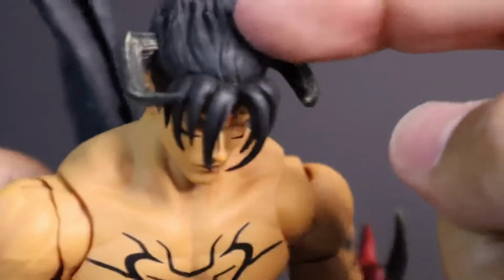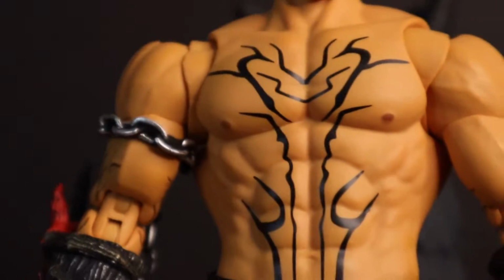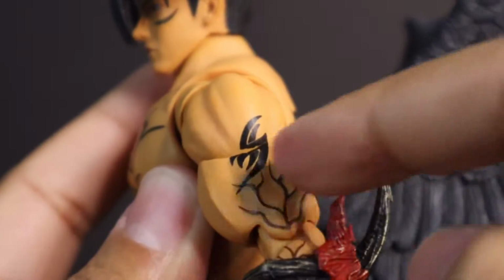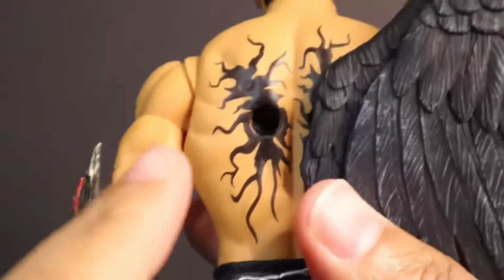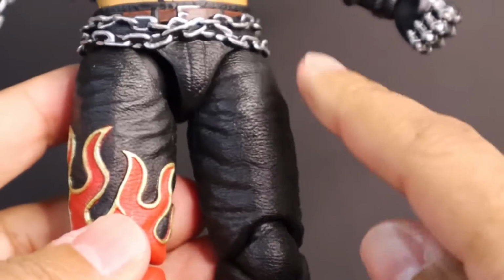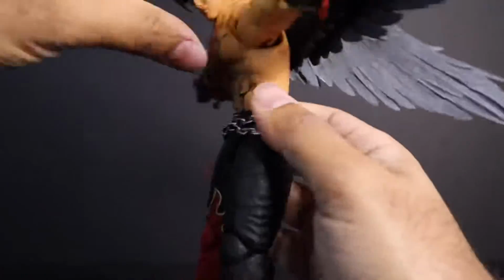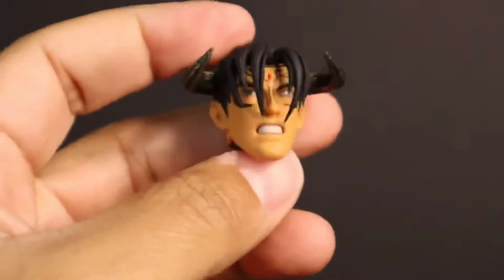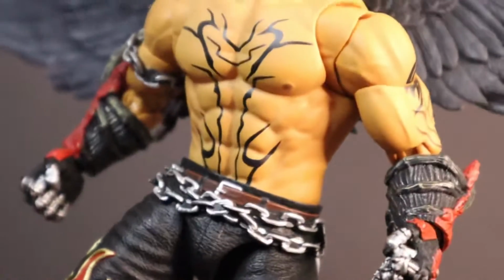STORM COLLECTIBLES TEKKEN 7 Devil Jin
Character Bio:

“Devil Jin is a demon with only ultimate power and destruction on his mind. The result of Jin's mind and body being taken over by the devil Gene. After he defeated Azazel, Jin Kazama was apprehended by UN troops. As his unconscious body was being transported by helicopter, he became possessed by his devil form, ripped free from his straitjacket, tore through the helicopter's fuselage with a powerful beam attack, and then escaped.

Intermittently fending off the UN's attempts to recapture him, Devil Jin wandered the desert until he stumbled across a town in the Middle East. His arrival at the town's bazaar sent the civilians fleeing for their lives, turning the once buzzing settlement into an abandoned husk.”